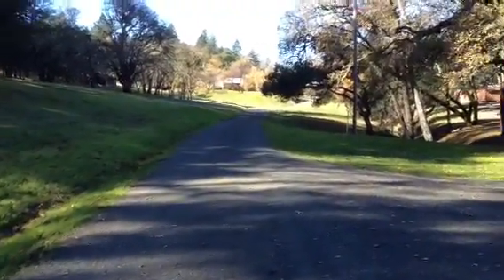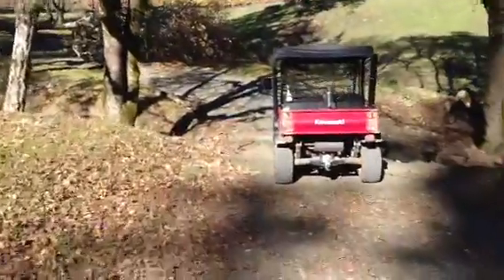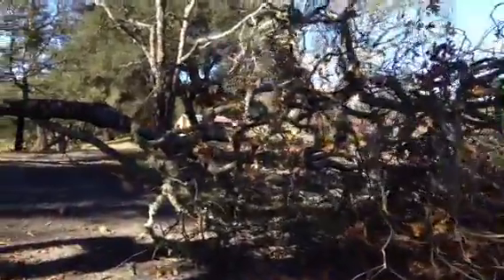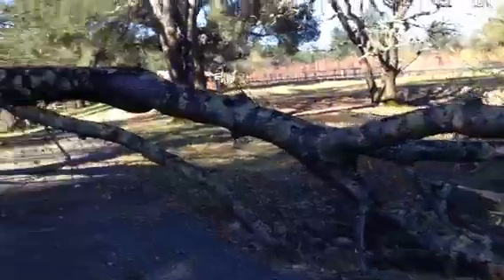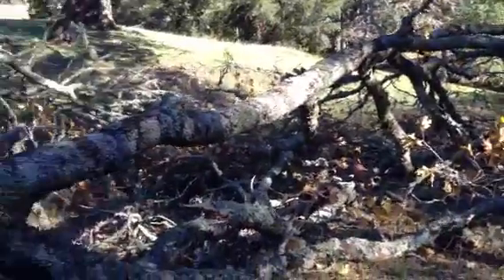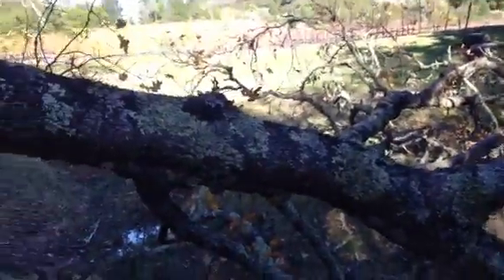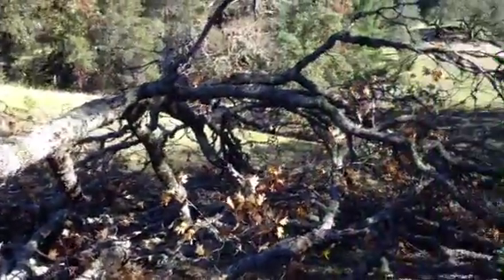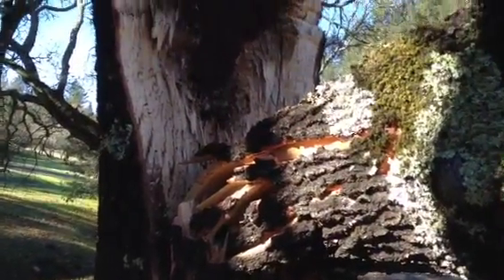Tree down Stone Barn Rd